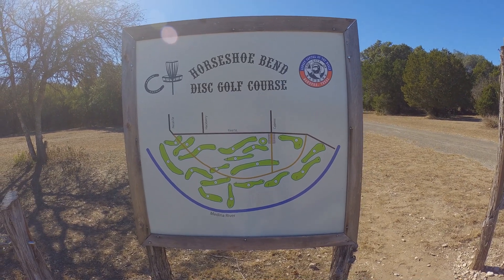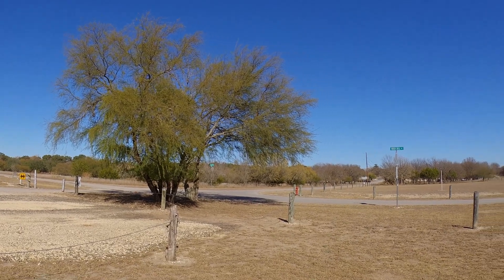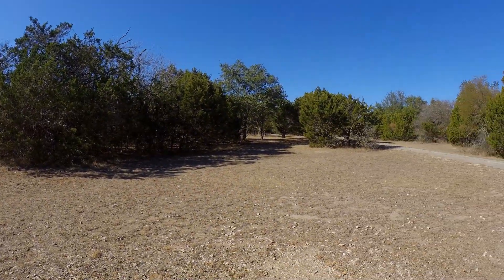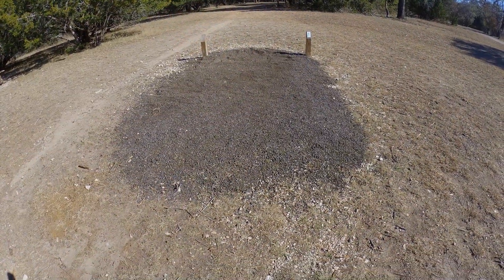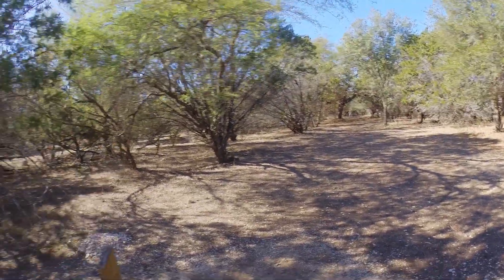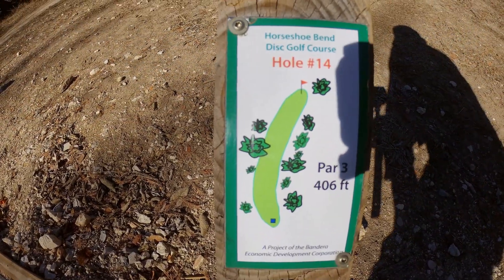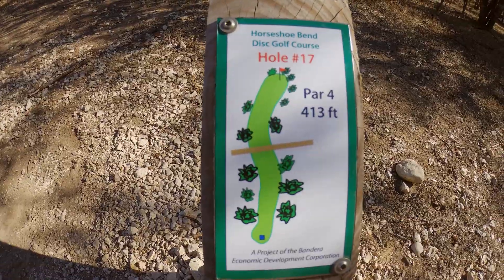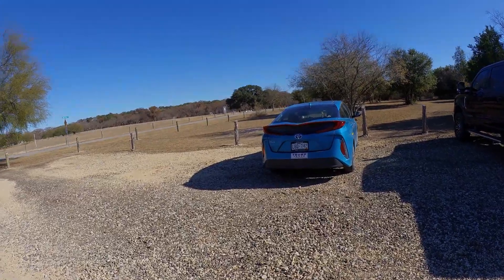Horseshoe Disc Golf Course Bandera Texas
This video shows you around the Horseshoe Disc Golf course in Bandera, Texas. I used the 4K mod on my Insta360 One R to make this and it isn't well stabilized. However, you will get to see some gorgeous trees and the beautiful Medina River.